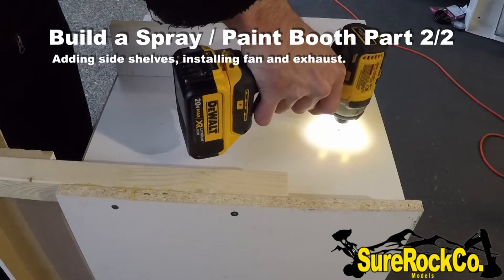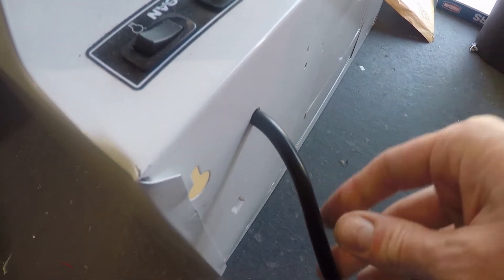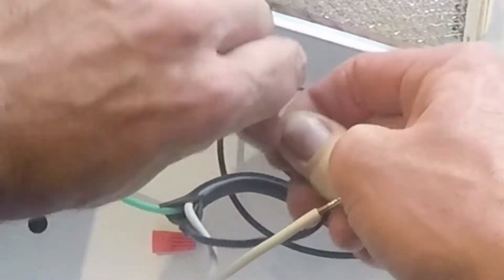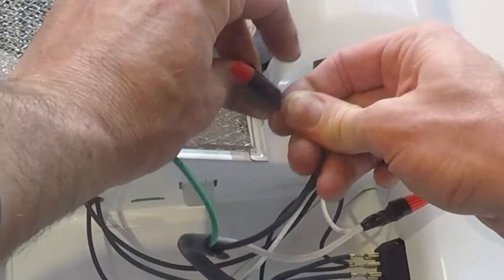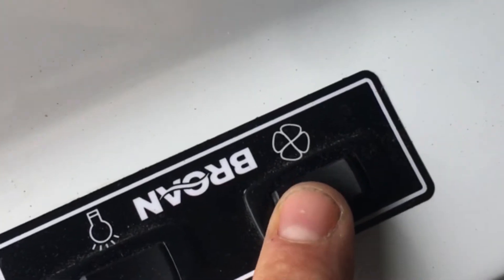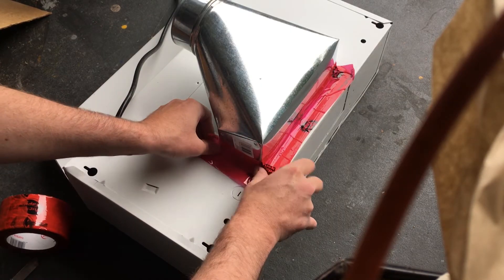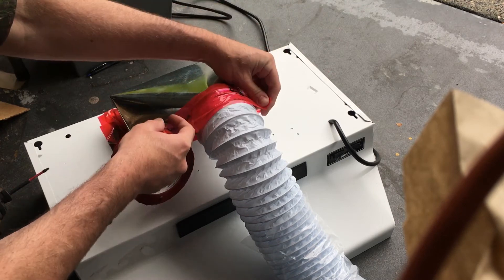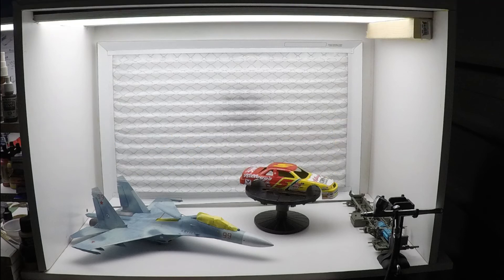[P 2/2] Build a SPRAY BOOTH for scale models diy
This is part 2 where I continue with extra shelves, wiring, filter, fan and ducting.